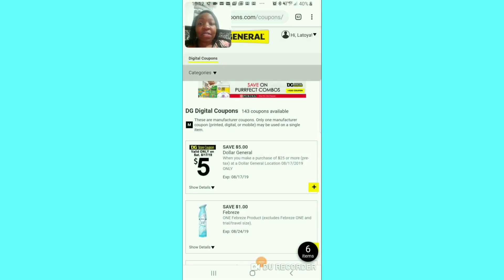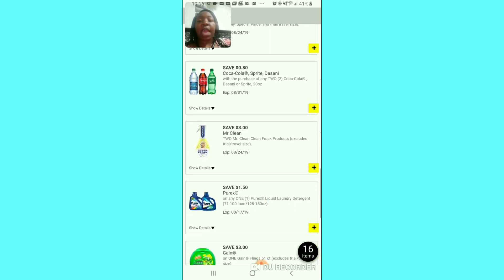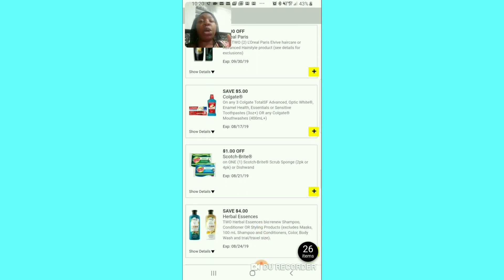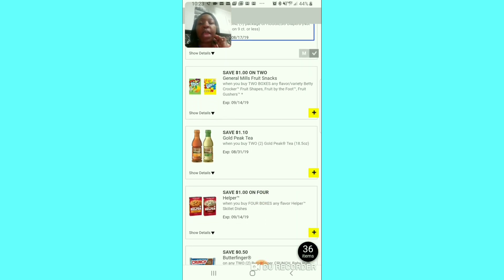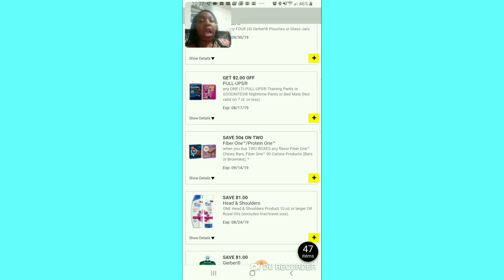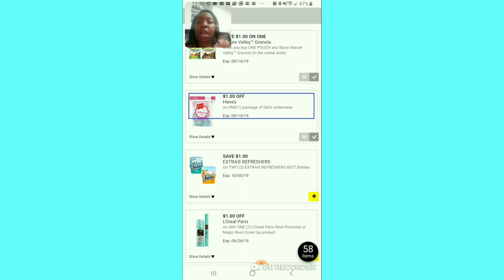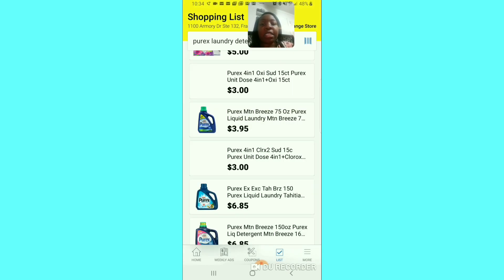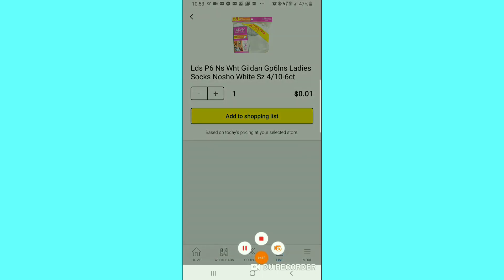DOLLAR GENERAL COUPONS YOU CLIP NOW| NEW FEATURES ON THE DG APP